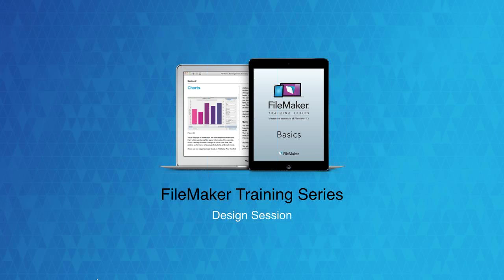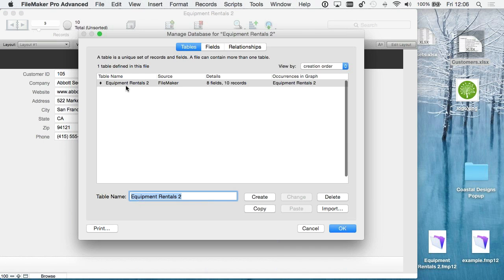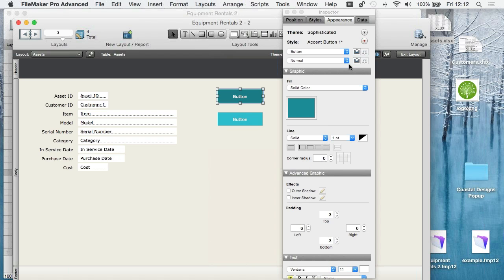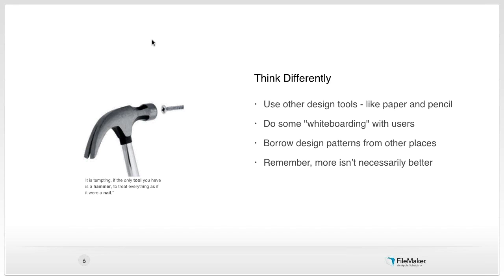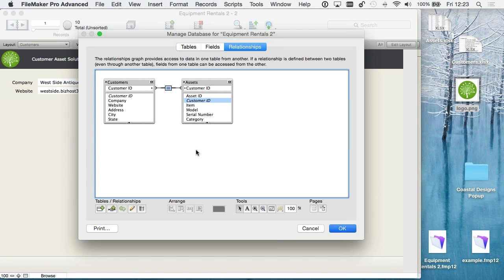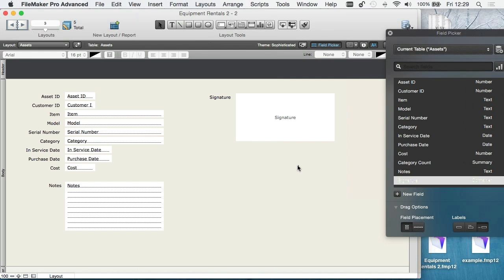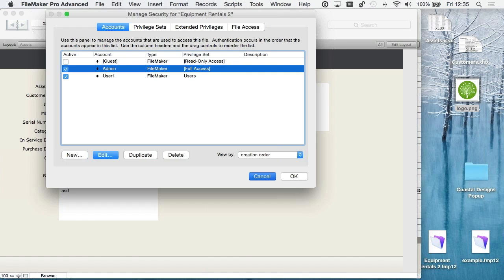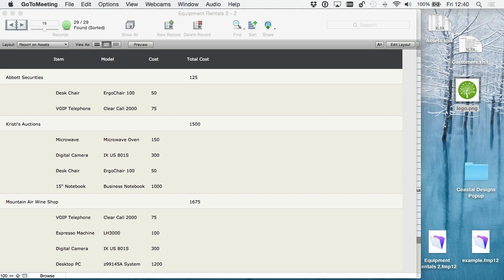Webinar: FileMaker Training Series (Design Session)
Join us for the third in a series of six webinars designed to complement your learning via FTS:Basics, the official self-paced training curriculum from FileMaker, Inc.

In this session you’ll identify the steps to a good design process as well as the basic principles for starting a project. You’ll identify common file formats that can be converted by FileMaker Pro 13. Then you’ll begin building your own practice solution by importing data from Excel.